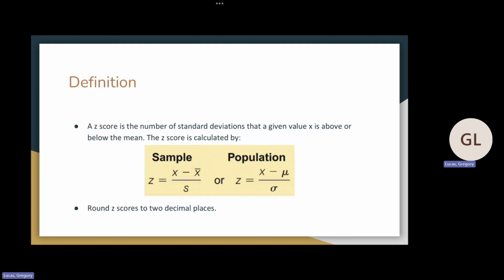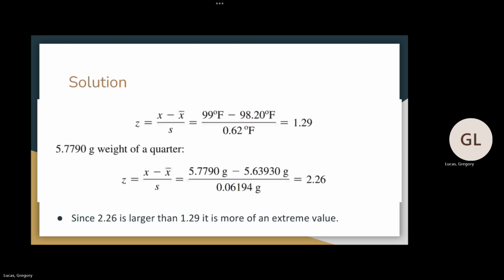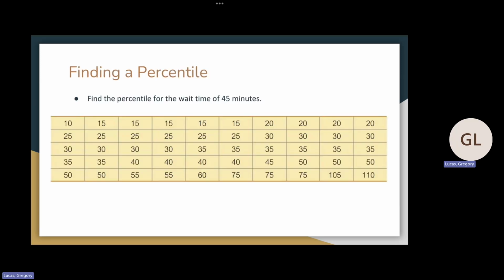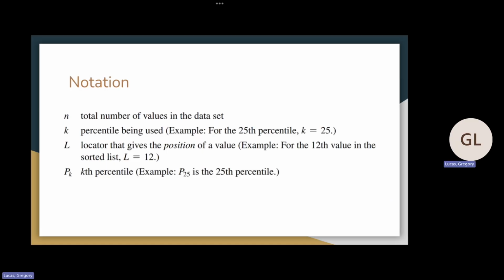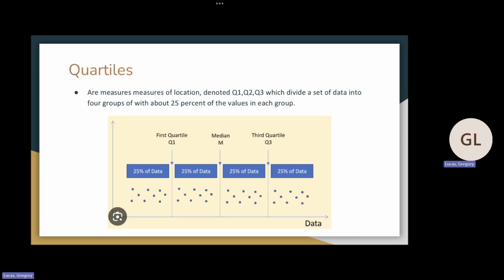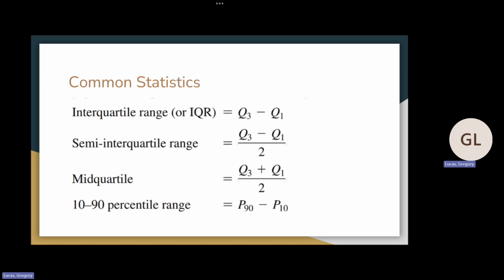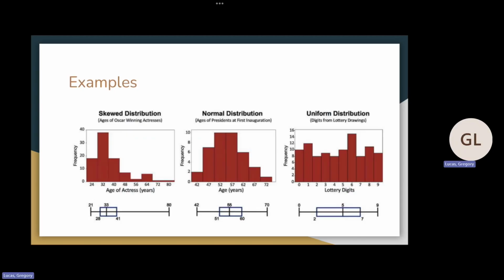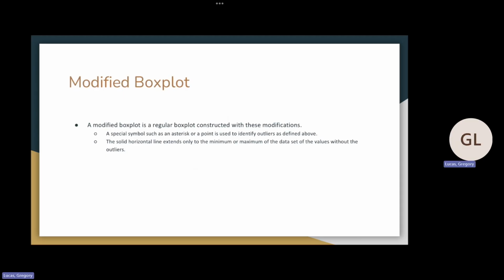Box Plots 3-3